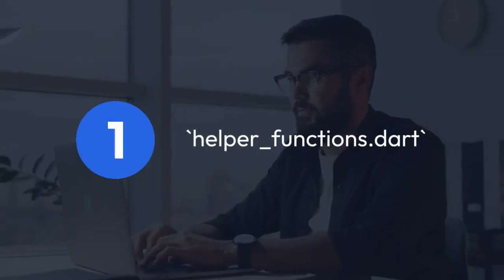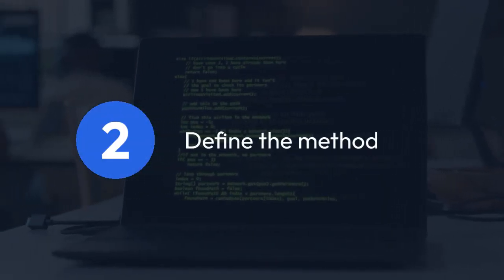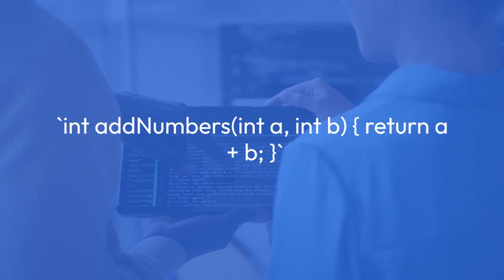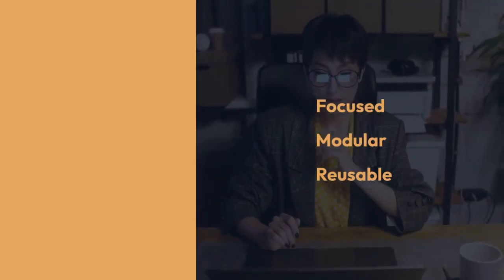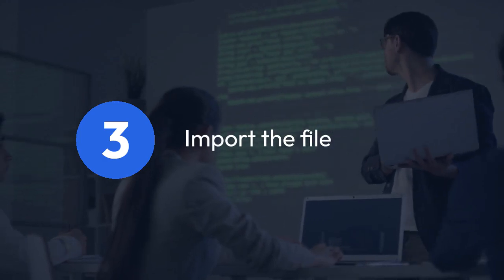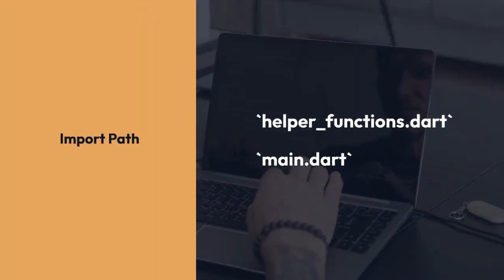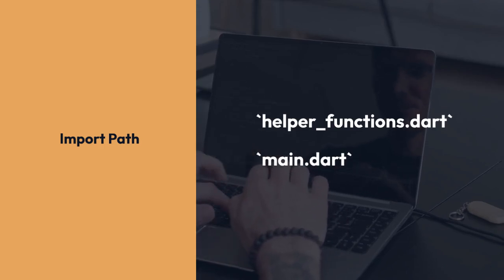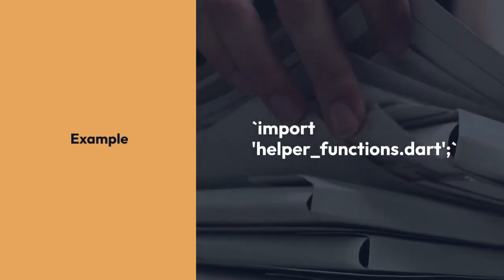How to Call a Method from Another Dart File in Flutter?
In this tutorial, you will learn how to call a method from another Dart file in your Flutter project. We will walk through the steps to import the file, create an instance of the class, and call the method. This technique is useful for organizing your code and making it more modular. Watch this video to improve your Flutter development skills!